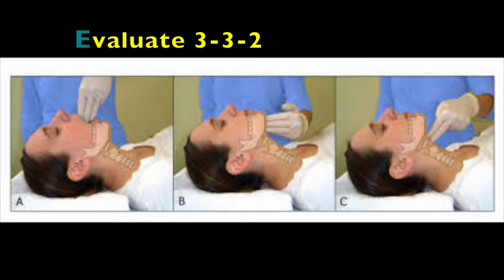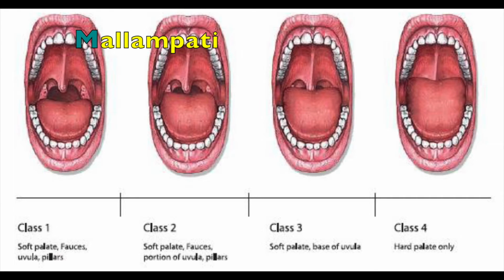Airway Evaluation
Is my patient airway safe?
Learn a mnemonic that will help you answer this question.